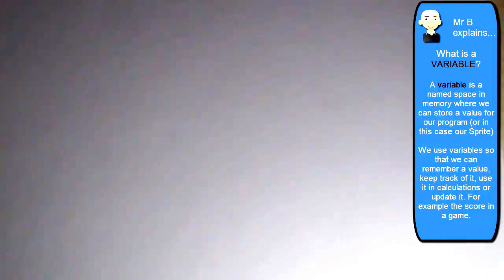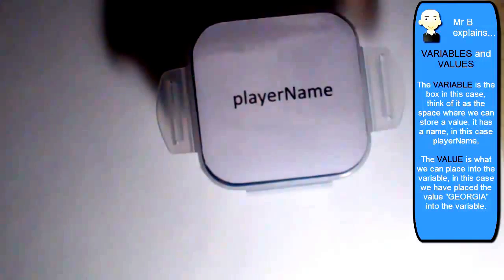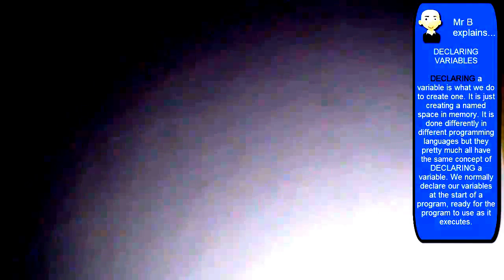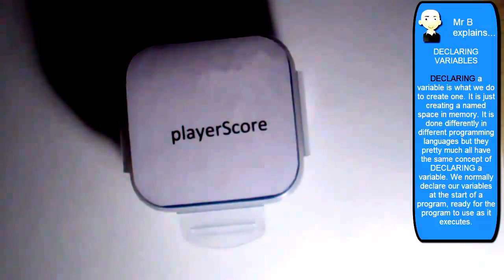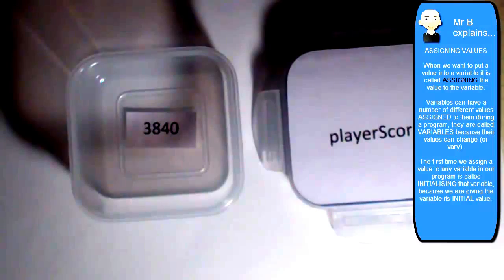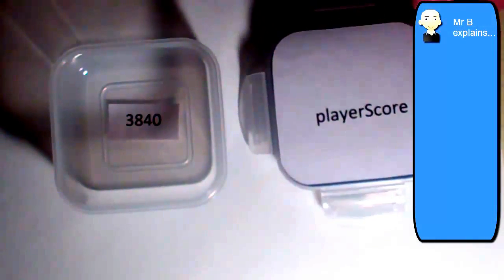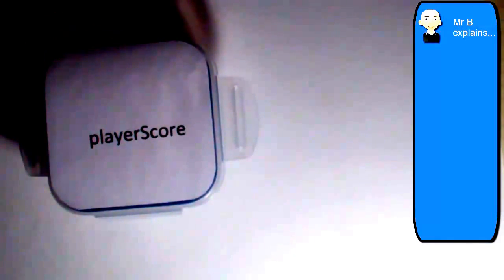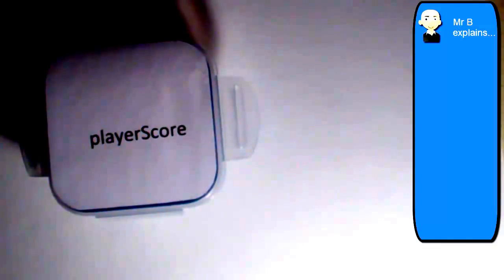Programming: What is a variable?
Explores the concept of variables, using tupperware and explains the terms DECLARING, INITIALISING and ASSIGNING VALUES.